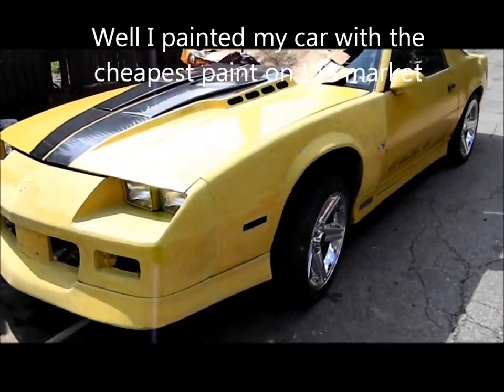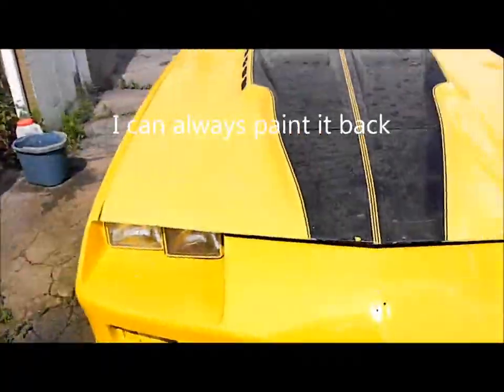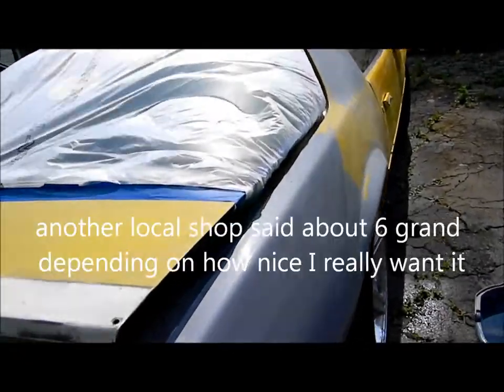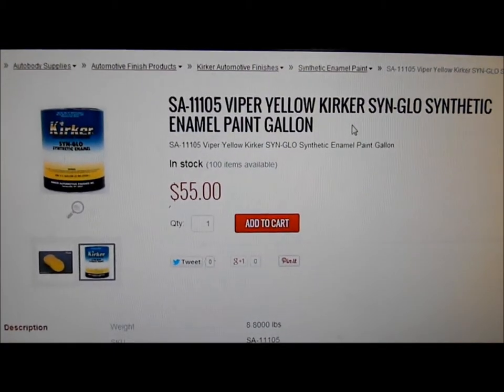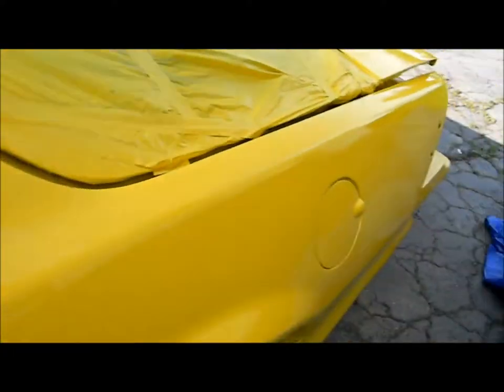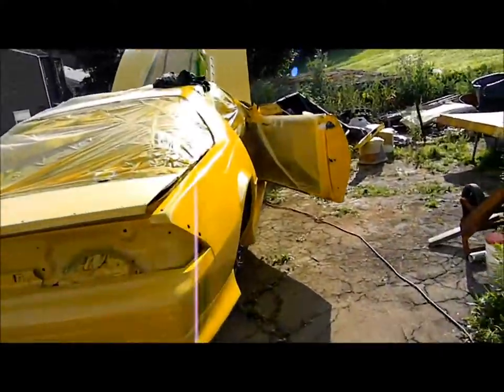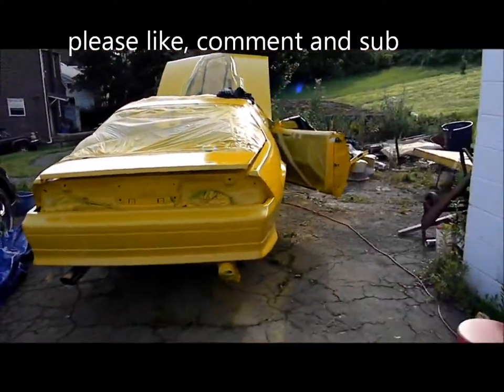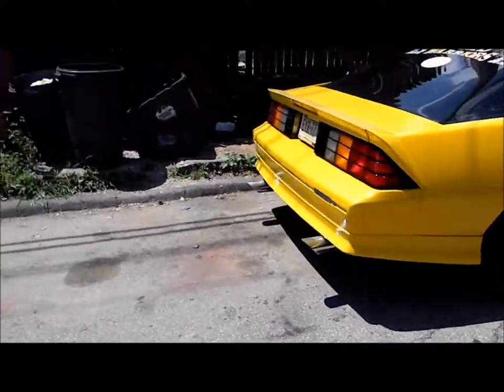I painted my IROC for cheap with Kirker paint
I painted my car and finally sharing, using Kirker paint, it's priced right! just amazing for price and quality just awesome to me and easy to go over once you know what your doing, When I bought it was 55 bucks a can, now around 65+ links below. please like comment and sub